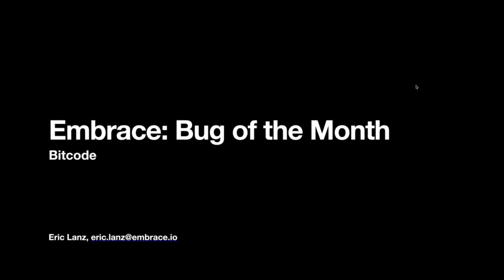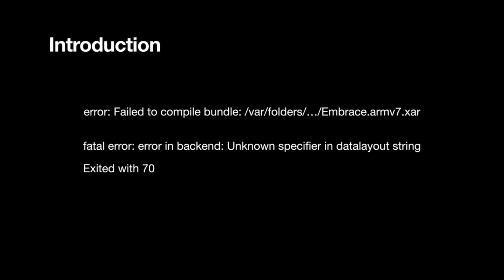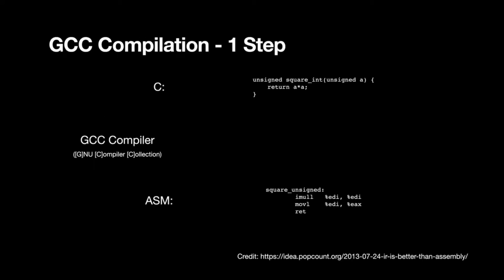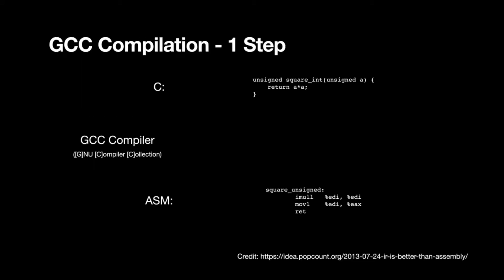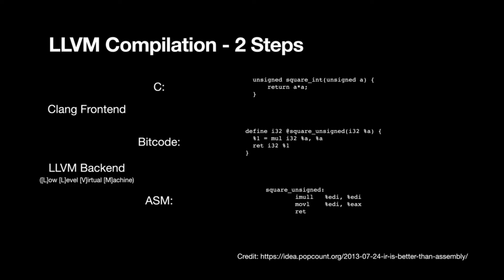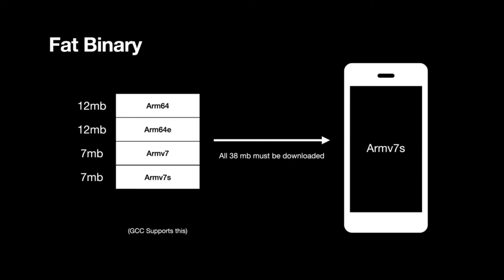Bug of the Month: Bitcode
At Embrace, we love helping mobile teams with their difficult to solve bugs. In this monthly series, we'll discuss one such bug and share tips on how to find and fix it.

If you have bugs that you've experienced that you think would benefit other mobile developers, leave them in the comments and we will cover them in later videos!

Eric Lanz, Senior iOS Engineer at Embrace, goes over how your iOS app can have compilation errors when trying to convert your code to bitcode. One way this occurs is when you build your app using third-party frameworks that were built using a later version of Xcode. Every module in your bundle must be at the same bitcode level in order to compile.

So if you see bitcode errors, the first thing you should do is check your Xcode version and make it sure you're on the latest version.

Who We Are:

Embrace is a mobile monitoring and developer analytics platform. We are your one-stop shop for all your mobile application performance monitoring and error debugging needs, with full access to every user session, including all network requests, views, logs, and errors in the exact way a user experienced them.

Take the guesswork out of debugging, and solve bugs in minutes instead of days.